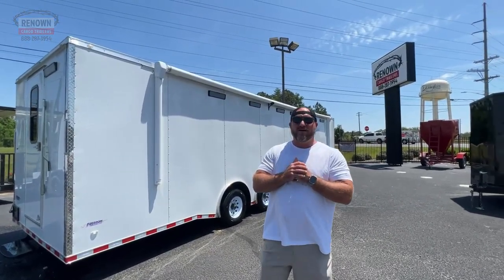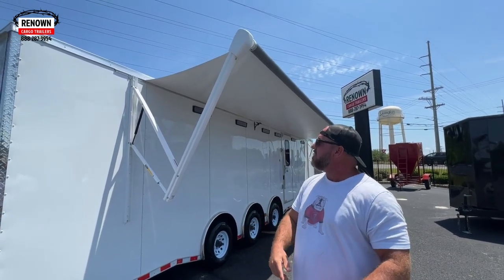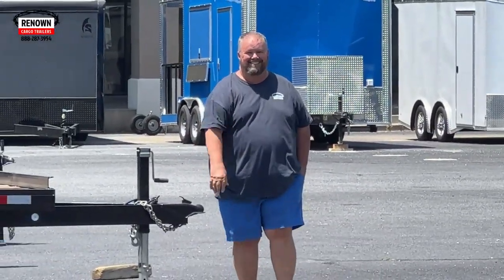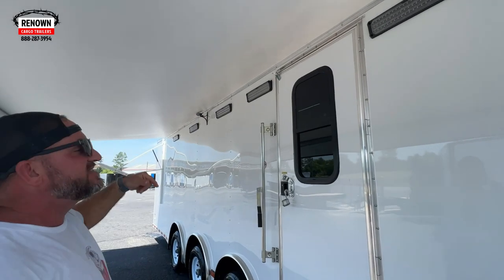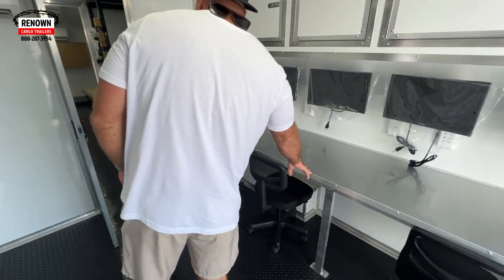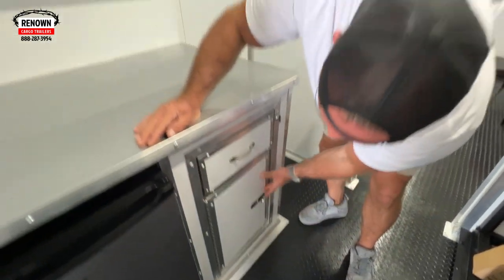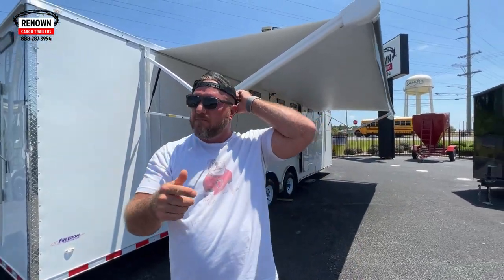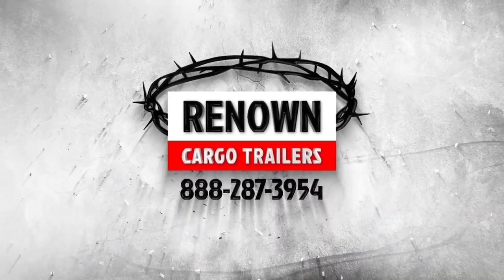Revolutionary Command Trailer for US Coast Guard: A Renown Cargo Trailers Masterpiece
Join us as we introduce the latest marvel of engineering, designed to support our nation's bravest. The Command Trailer, an exceptional creation by Renown Cargo Trailers for the US Coast Guard, is now ready for the world to see.

This video offers an exclusive look at the innovative design, advanced technology, and superior craftsmanship behind this versatile command center. Built to withstand even the harshest conditions, this trailer is a testament to our commitment to providing the best for those who serve.

From its robust exterior to its cutting-edge interior, the Command Trailer is equipped with everything our Coast Guard needs to perform their duties efficiently and safely. Watch as we walk you through its unique features, explain its functionality, and highlight how it sets a new standard for mobile command centers.

Don't miss out on this exciting glimpse into the future of operational efficiency. Your respect for the US Coast Guard is about to soar to new heights.